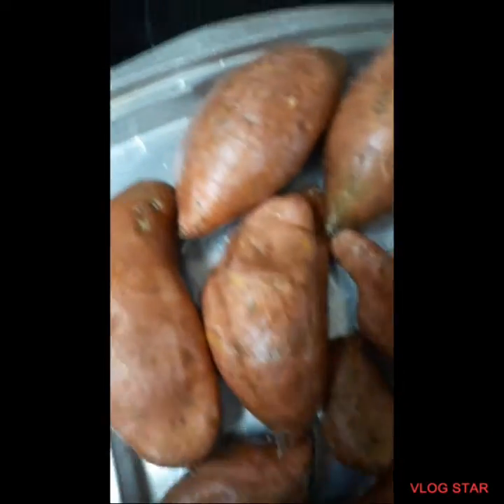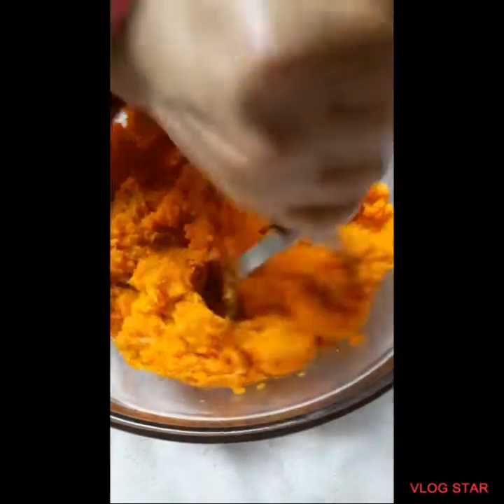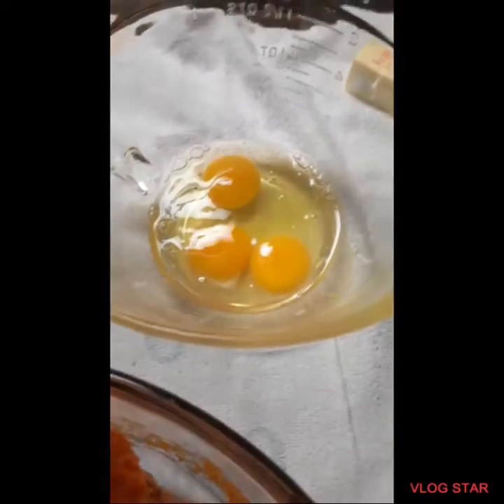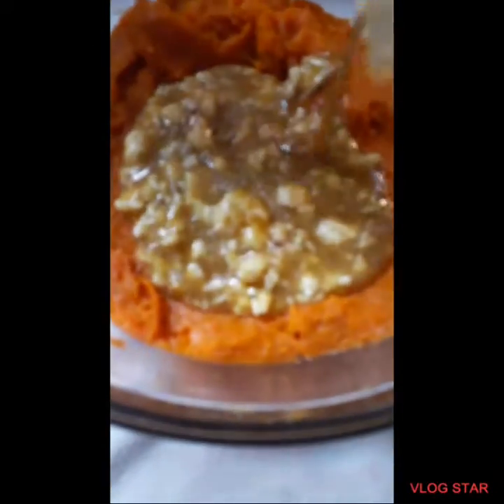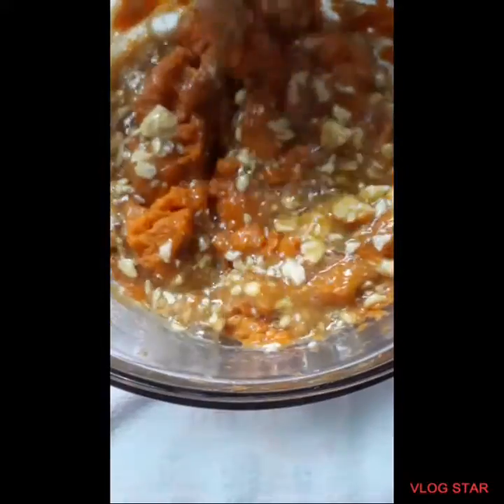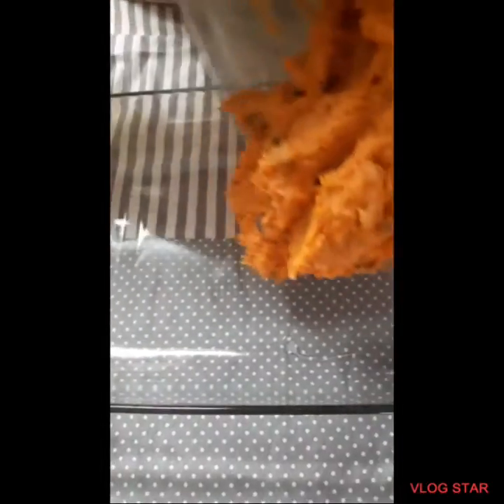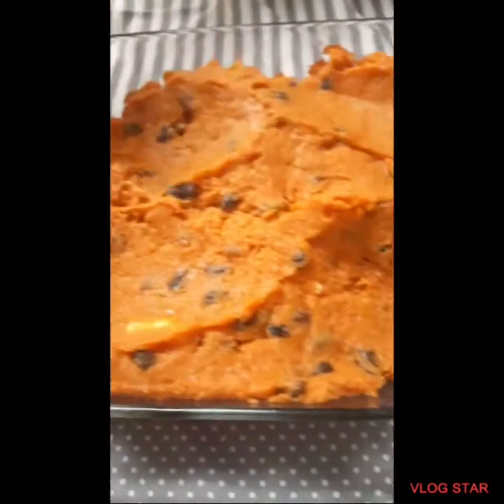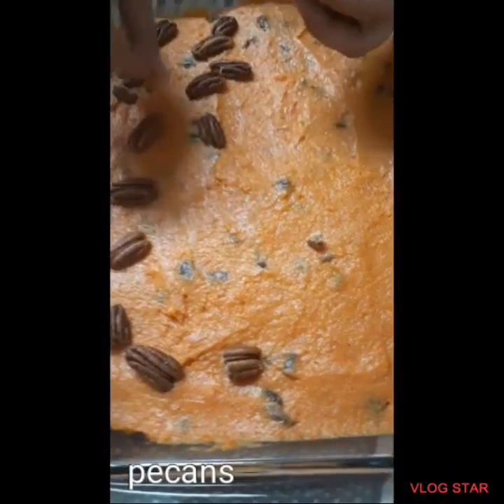How to make sweet potato casserole